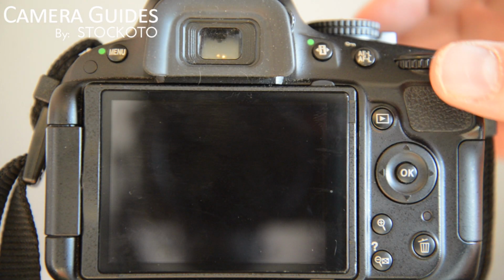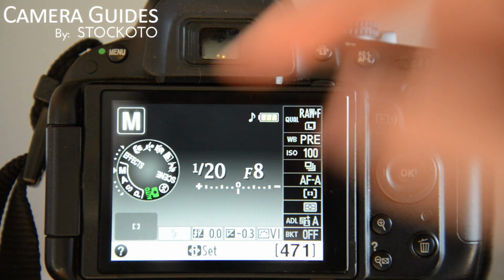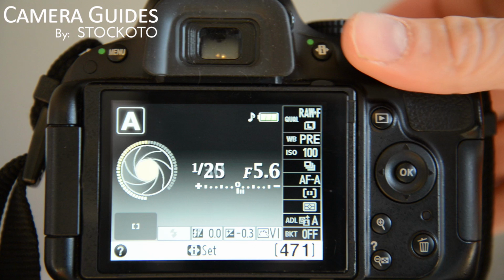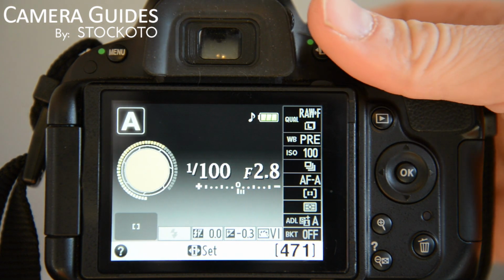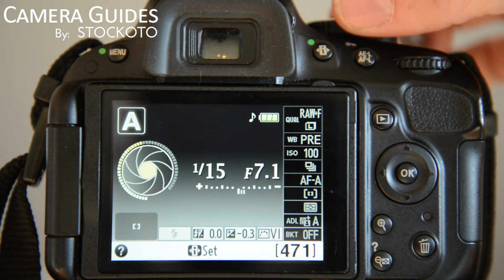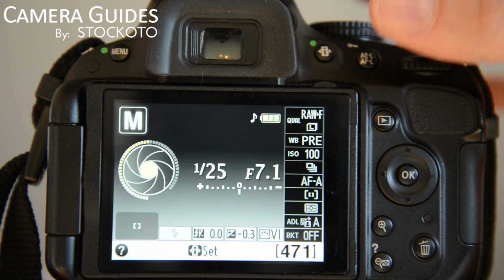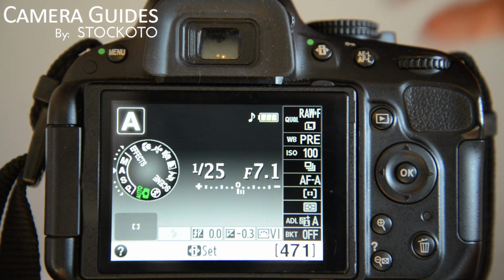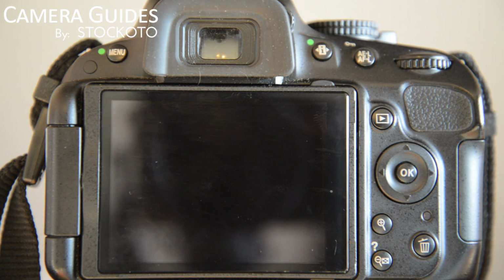How to set Aperture / f-stop on a Nikon D5100 , D5200, D5300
How to set Aperture / f-stop on a Nikon D5100.  You can view all of the specs and buy the Nikon D5100 on Amazon